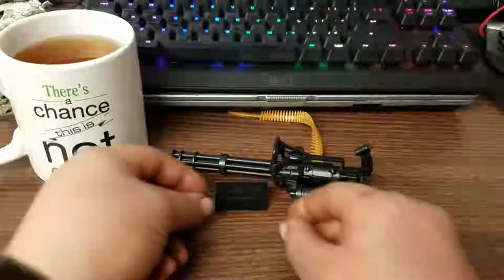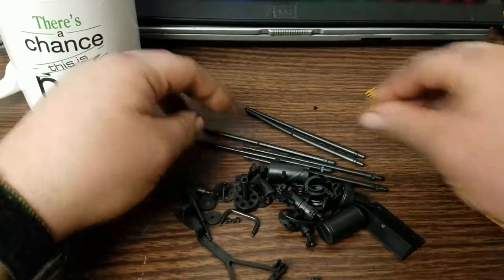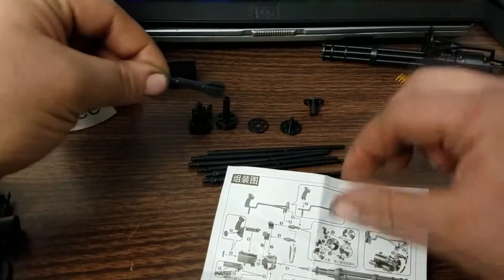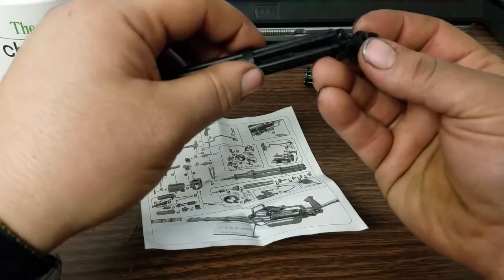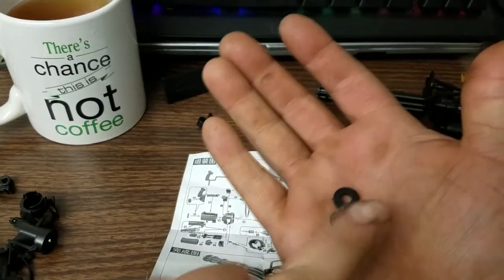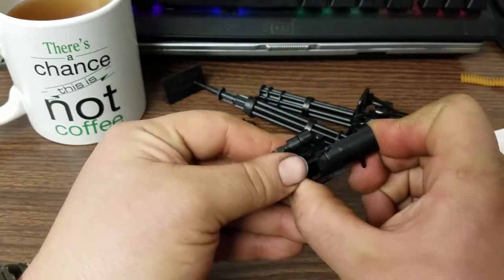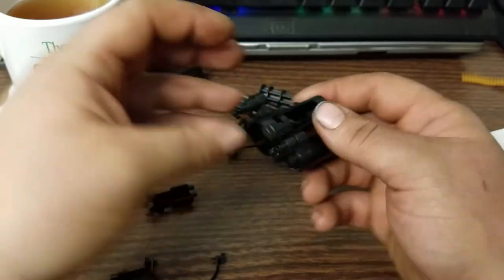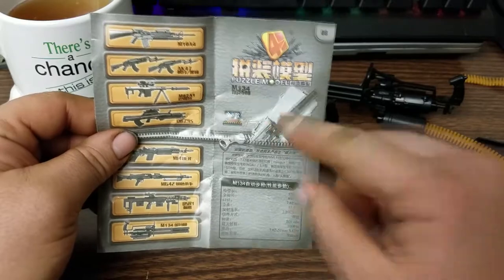Dirty Paws - M124 Minigun Puzzle Model Assembly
Showing how to assemble a M134 Puzzle Model I ordered from china. I don't paint or glue the kit together as I will be modifying these for an upcoming project.